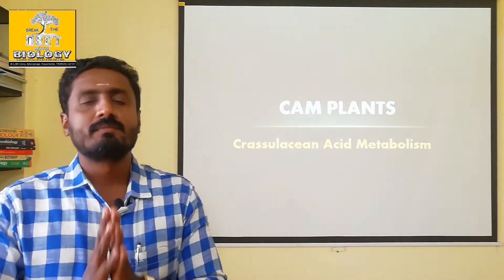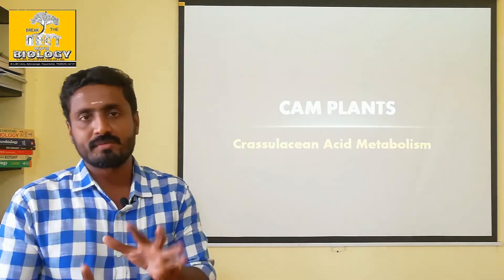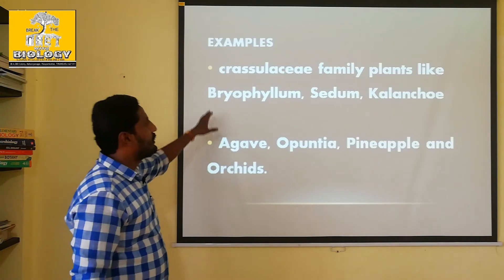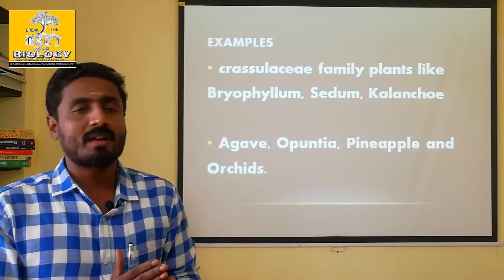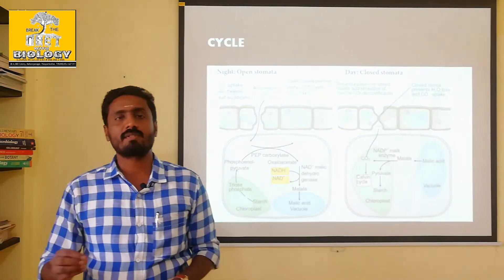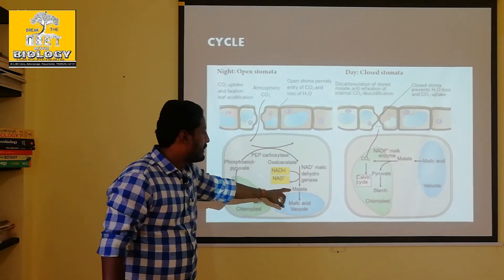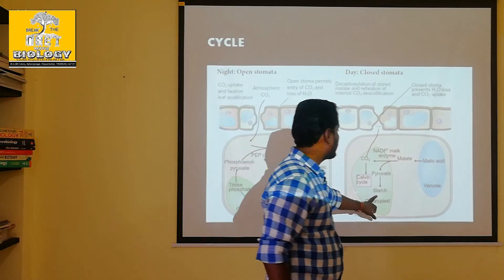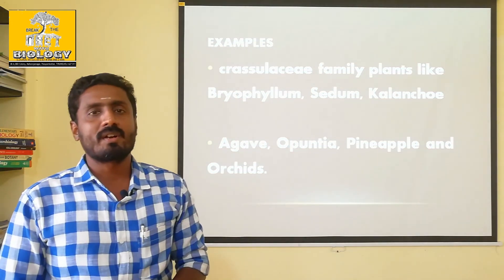CAM CYCLE - TAMIL EXPLANATION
CAM cycle significance in crassulaccian family members and other families also. The stomatal closure of these plants in the day time to avoid transpiration and ultimately the water loss due to overcome the drought. During night time carbondi oxide is fixed in the form of malic acid and stored in vacuole. It will be broken down again during the day time to complete the calvin cycle.